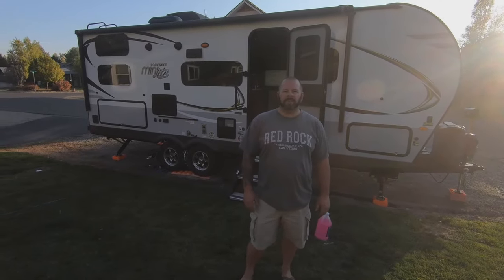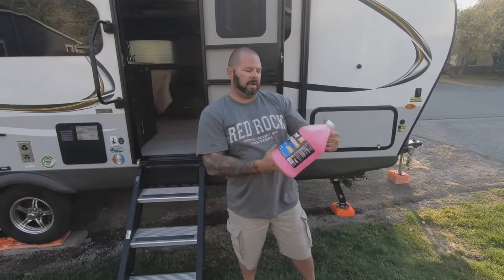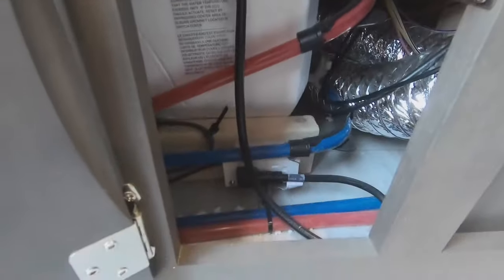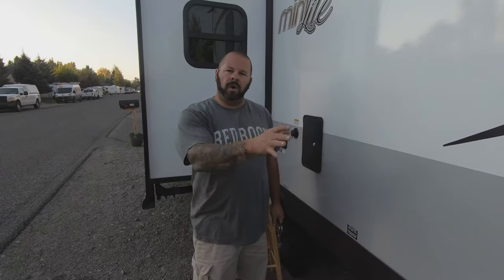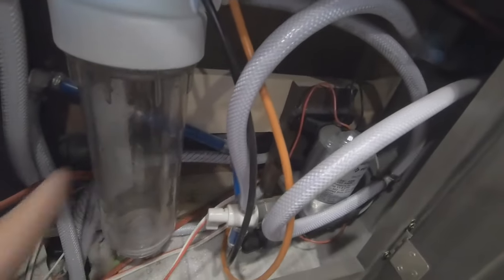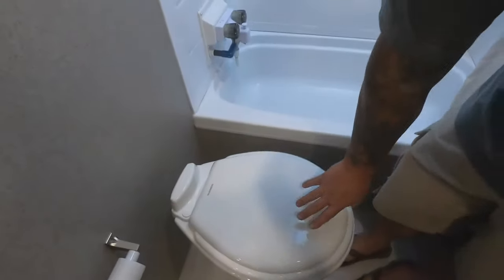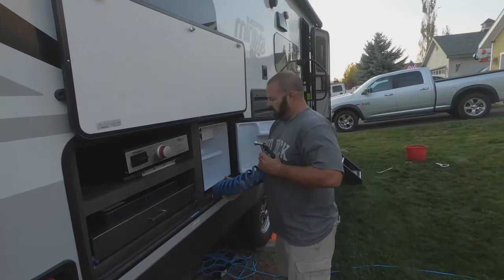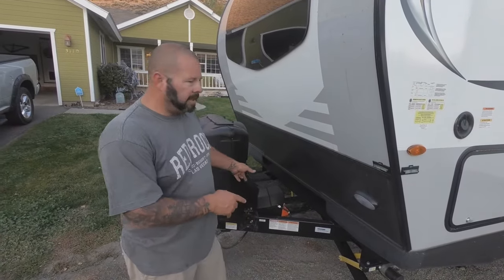How to winterize 2021 Rockwood Mini lite 2509S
In this video I go through how to winterize our camper, a 2021 Rockwood Mini Lite 2509S. The size of the socket is 1-1/16 not 11/16. The antifreeze used in this video is not the same as the antifreeze in your car, as this is safe for people and animals. I also washed it with lots of water when done just in case.

Camera and gear:
gopro case
Tri pod
memory card
hero6 mic adapter
hero6 housing

items used:
water filter wrench
mop bucket
clear sewer hose
1-1/16 socket
socket wrench